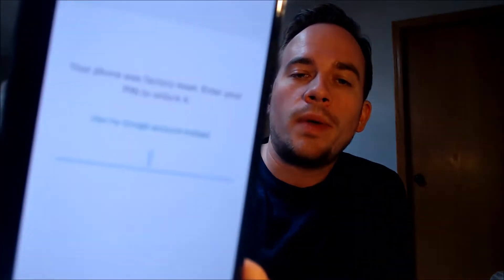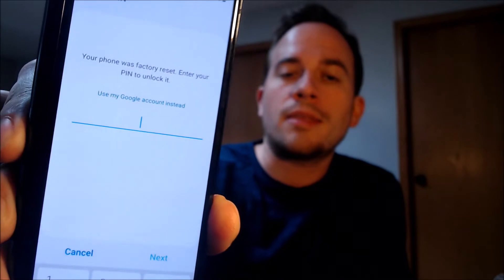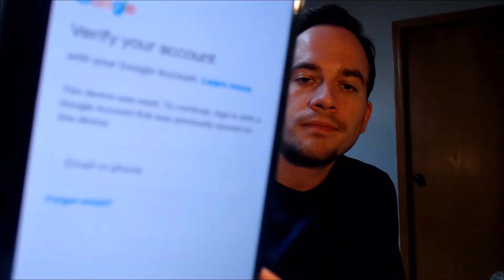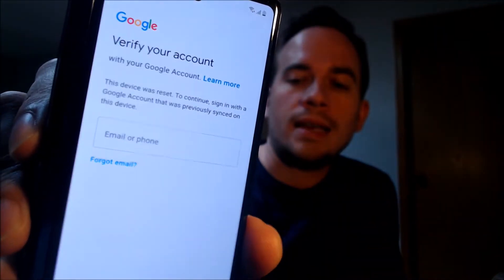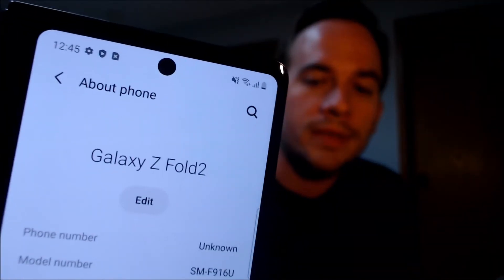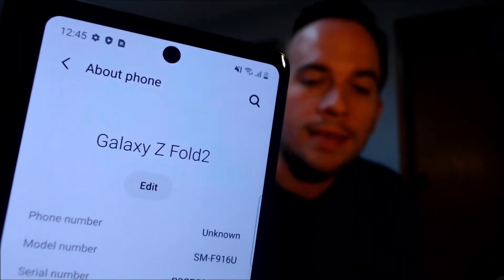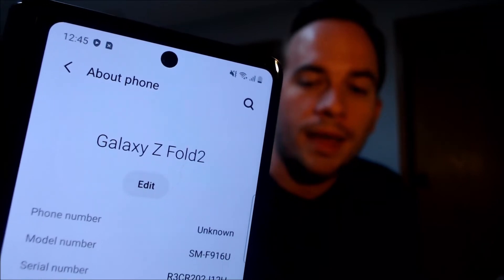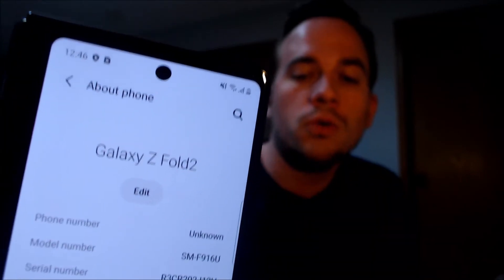Disable / Bypass / Remove Google Account Lock FRP on Samsung Galaxy Z Fold 2 SM-F916U!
Video showing a Google Account Lock (FRP) successfully being bypassed/removed on a Samsung Galaxy Z Fold 2 (model number SM-F916U). Google includes this security feature with all devices on Android 5.1 and up so that when a device is reset without first removing the Google account, the device is locked to the previous owner's account. This process that we do to the device allows a bypass of the screen that asks for the Google account of the previous user.